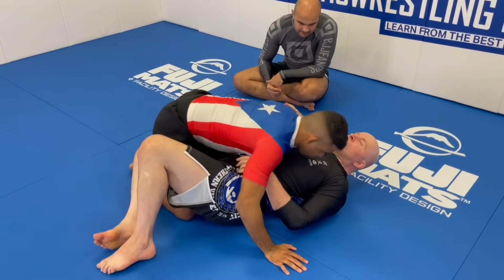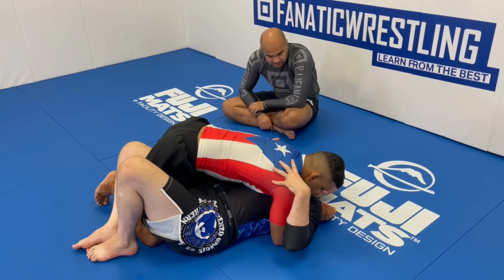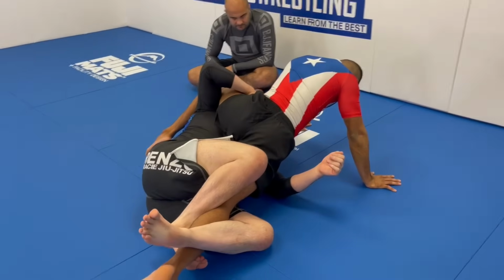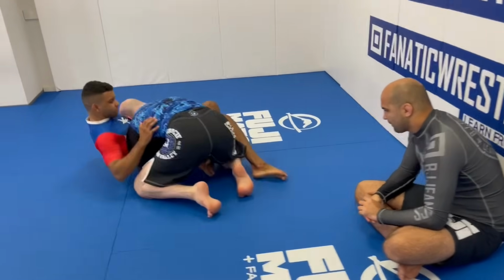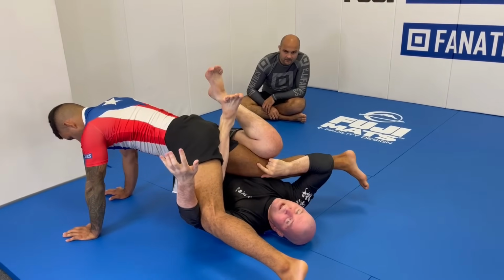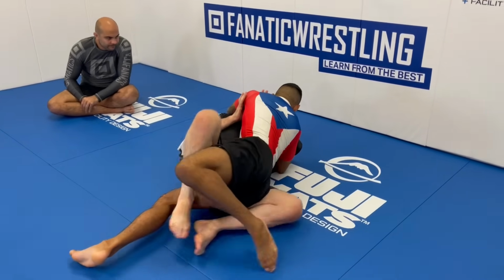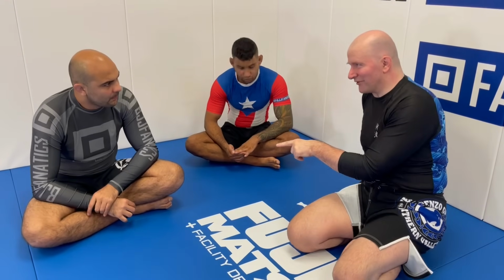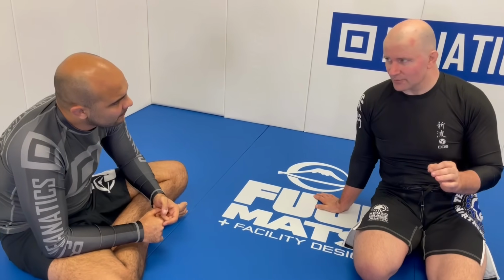How To Build The Perfect Half Guard Game For No Gi by John Danaher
It's amazing how John Danaher broke down Half Guard for No Gi. Make sure to check it out!